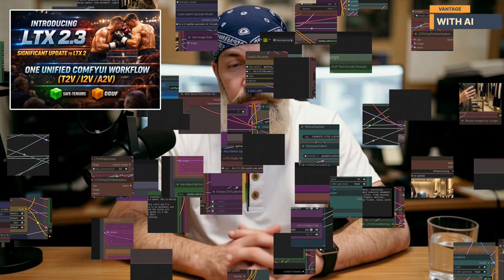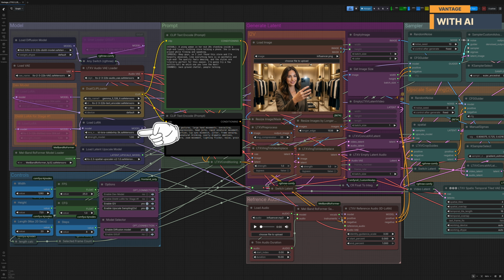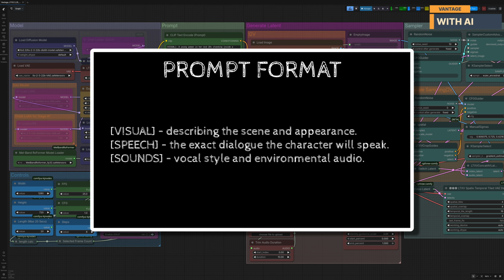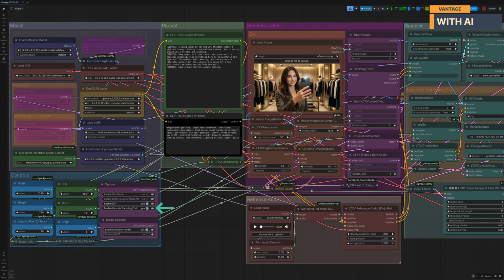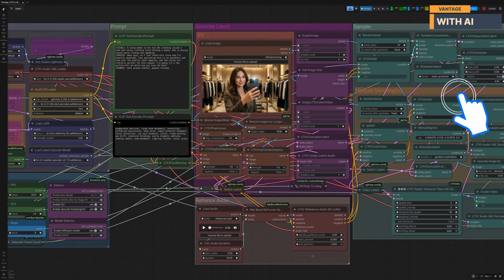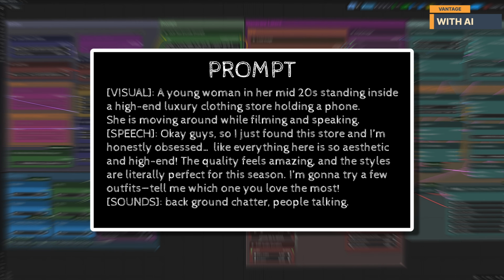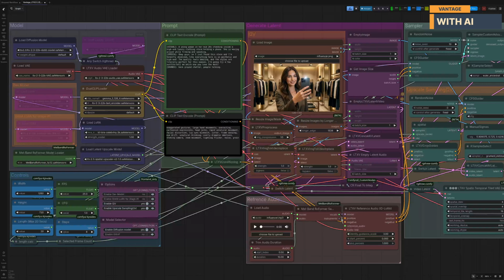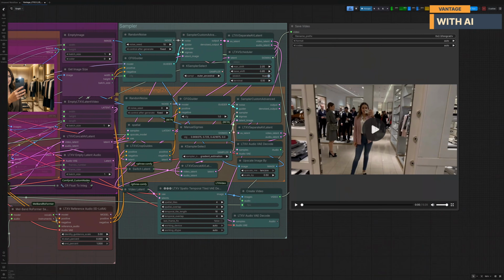LTX-2.3 with ID-LoRA 🔥 Generates a subject's appearance and voice in a single model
n this video, we explore a powerful LTX 2.3 workflow with ID-LoRA
that allows you to clone any voice using a reference audio and
generate fully synchronized AI videos --- all inside ComfyUI,
without relying on external TTS or voice cloning tools.

You’ll need to update ComfyUI to the nightly build using git, as support for this model was added just a day ago. It may not be available yet in the regular release builds or standard updates.

This is a major step forward from LTX 2.3, where maintaining consistent
audio across generations was a challenge. With ID-LoRA, you can now
achieve stable voice identity, making it perfect for storytelling,
AI influencers, and automated content creation.

-   How to set up LTX 2.3 with ID-LoRA
-   Required models and downloads
-   Structured prompting for voice + visuals
-   Using reference audio for voice cloning
-   Two-stage sampling and upscaling workflow
-   Running tests with and without input images

*⚠️ Important Note:*

While voice cloning works, it may not match dedicated TTS models yet.
Some minor pronunciation or spelling inconsistencies can occur --- but
the consistency across runs is a huge improvement.

*Model links*

*Models (dev)*

*Models (distilled)*

*text_encoders*

*vae*

*loras*

*latent_upscale_models*

*Vocals Extraction*

*Workflow*

📂 ComfyUI/
├── 📂 models/
│   ├── 📂 checkpoints/
│   │      └── ltx-2-3-22b-audio_vae.safetensors
│   ├── 📂 diffusion_models/
│   │      └── ltx-2-3-22b-dev-model.safetensors
│   │      └── MelBandRoformer_fp32.safetensors
│   ├── 📂 unet/
│   │      ├── ltx-2-3-22b-dev-XX_X.gguf
│   ├── 📂 text_encoders/
│   │      ├── gemma_3_12B_it.safetensors
│   │      └── ltx-2-3-22b-text_encoder.safetensors
│   ├── 📂 vae/
│   │      ├── ltx-2-3-22b-VAE.safetensors
│   ├── 📂 loras/
│   │      └── ltx-2.3-22b-distilled-lora-384.safetensors
│   │      └── id-lora-celebvhq-3k.safetensors
│   └── 📂 latent_upscale_models/
│          └── ltx-2.3-spatial-upscaler-x2-1.0.safetensors